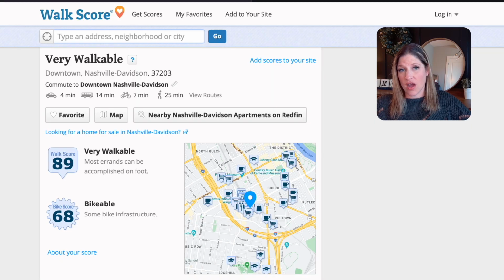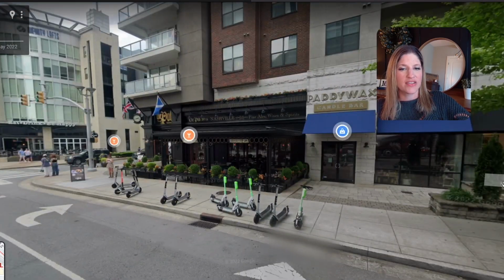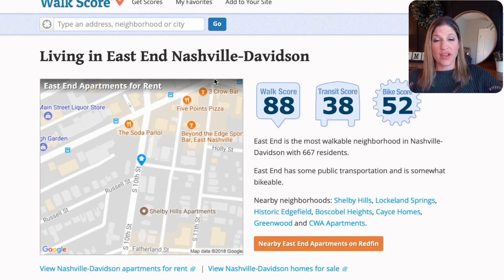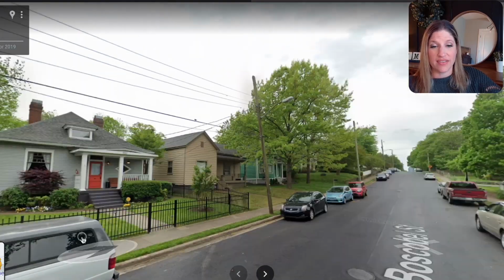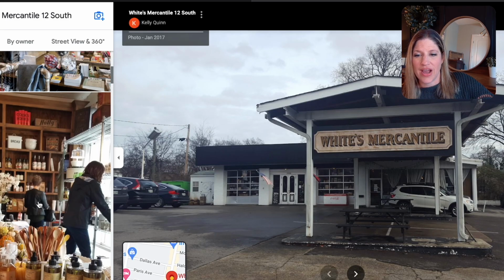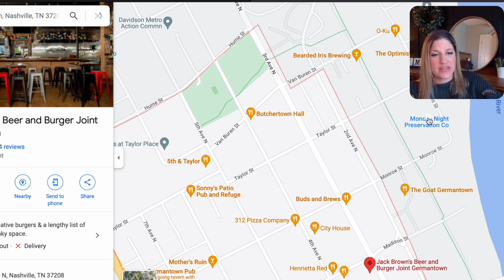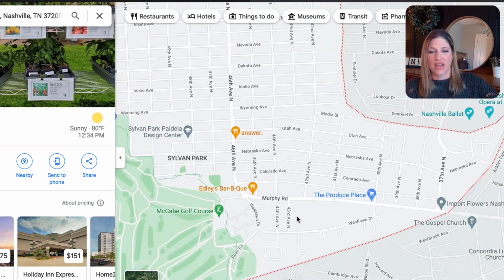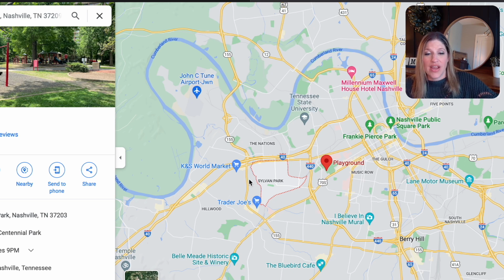TOP 5 Most Walkable Neighborhoods in Nashville Tn!!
Looking for a walkable neighborhood in Nashville?  Look no further, we have so many!  I'm sharing the top 5 most walkable neighborhoods in Nashville from Walkscore, and giving you the lowdown on shops, restaurants, groceries, and entertainment in those areas.   If walkable is what you're looking for you won't want to miss this video!

On this channel you will find everything you need to know about moving to the Nashville area.

Jennifer Gramling
LHI Homes

Brokered by
Luxury Homes International